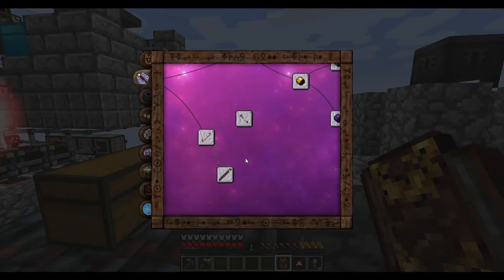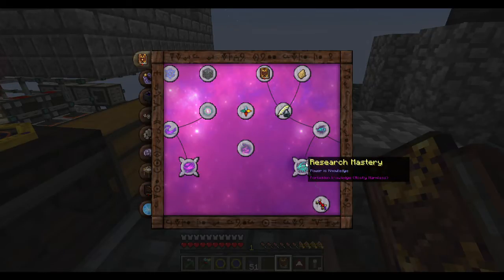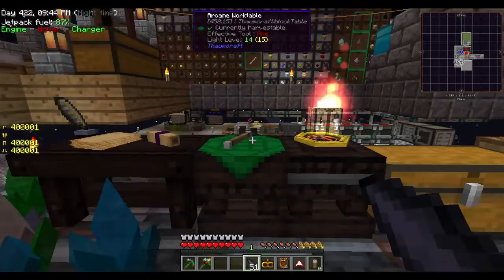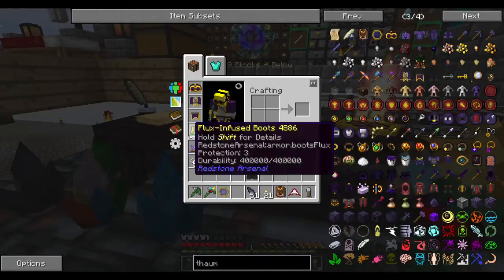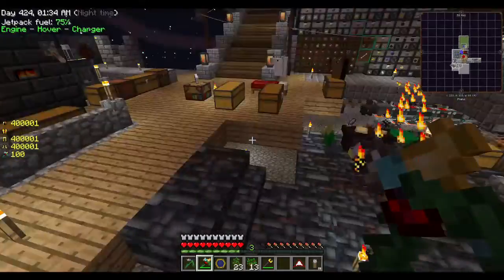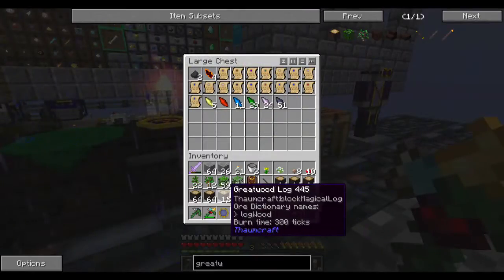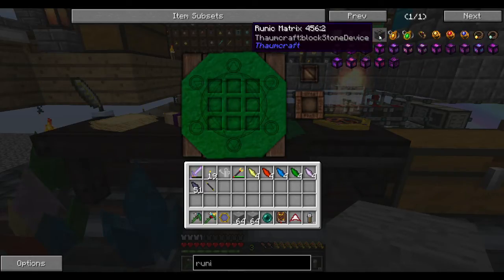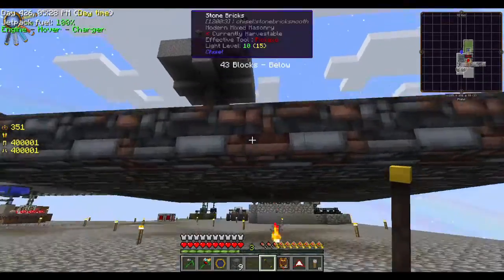FTB Sky Factory 2.5 - #20 - Thaumcraft Progress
I finally delve a bit deeper into Thaumcraft and get prepared to start some dangerous magic.